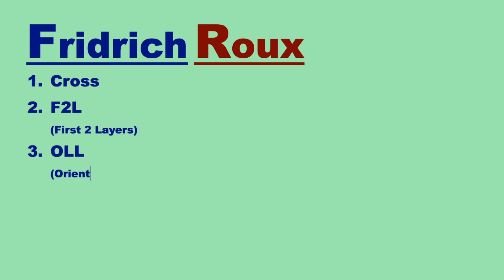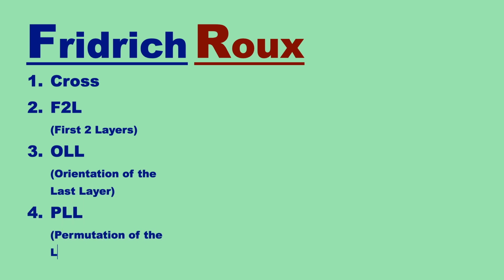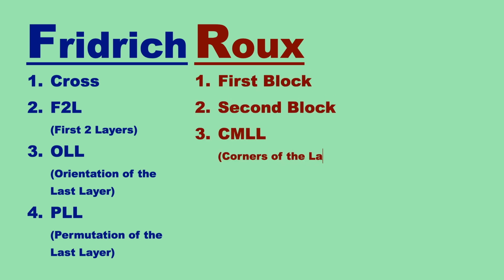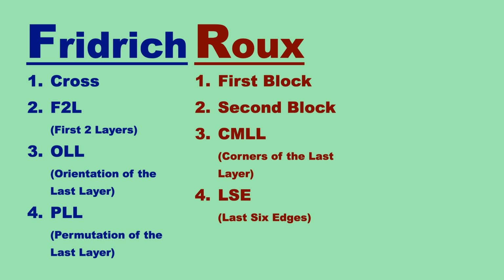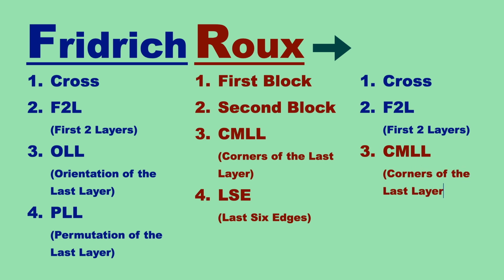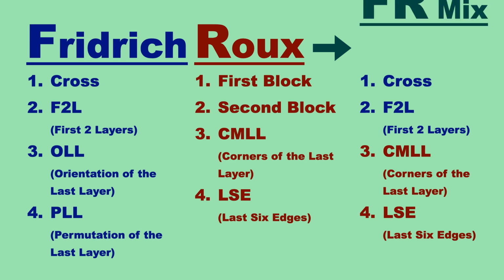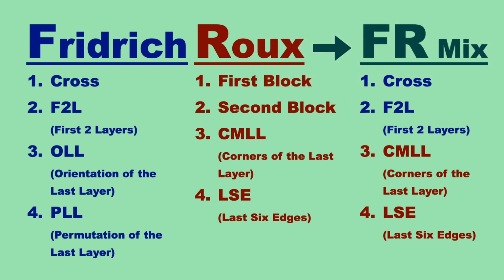How To Solve A 3x3x3 Rubik’s Cube Easily With A Different Method - FR Mix.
In this tutorial, we will solve our puzzle cube by combining the Fridrich (CFOP) and Roux methods. For easy reference, we call this method the FR Mix method. This is an alternative to the beginner's method.

Do provide your comments on what you think about this FR Mix method.

Roux's Method Tutorial Videos

0:00 Intro
1:28 Step 1 - Cross
1:55 Step 2 - F2L
2:56 Step 3 - CMLL
3:53 Step 4 - LSE
5:02 Outro

How To Solve A 3x3x3 Cube With Fixed Moves In 7 Steps Without Algorithms! Fun & Easy Method.